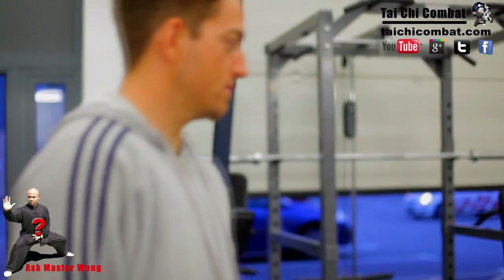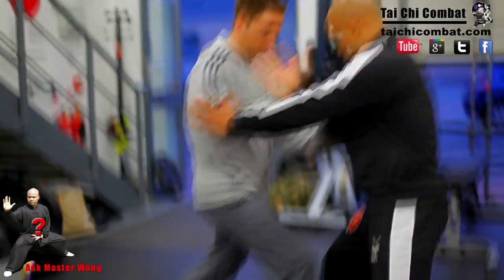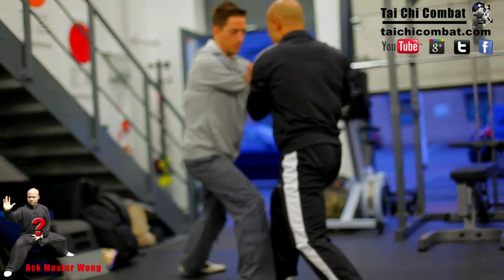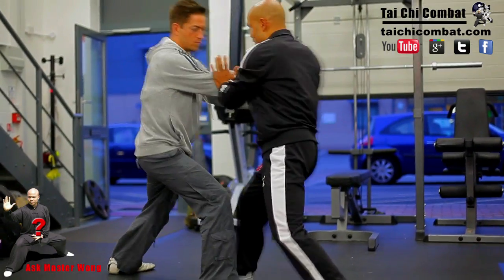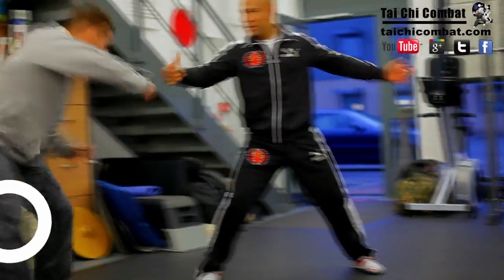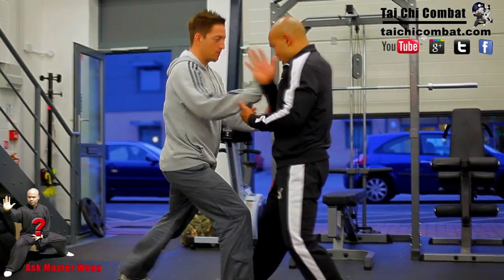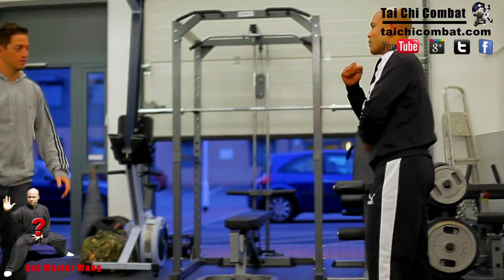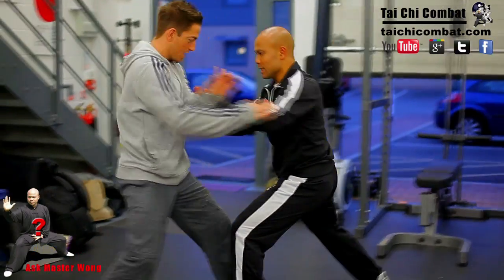Tai chi combat tai chi chuan - tai chi 2 hand push hand attack. Q29